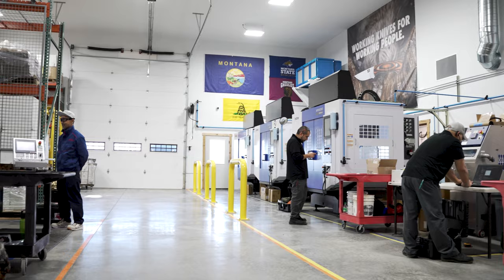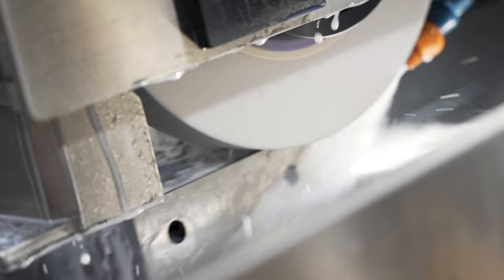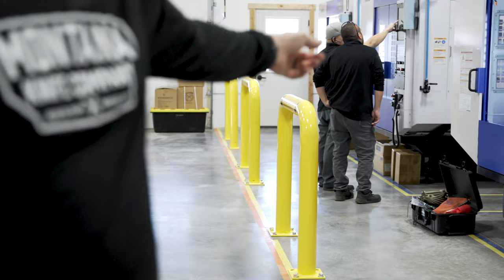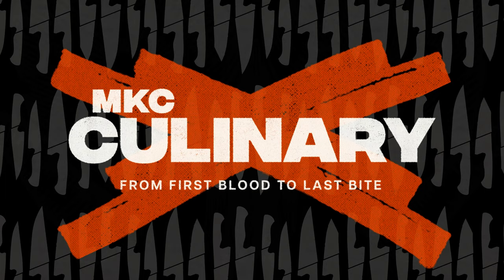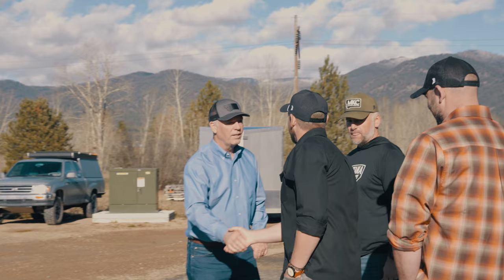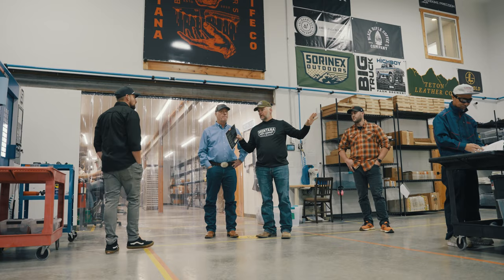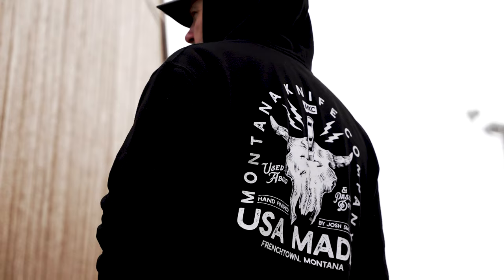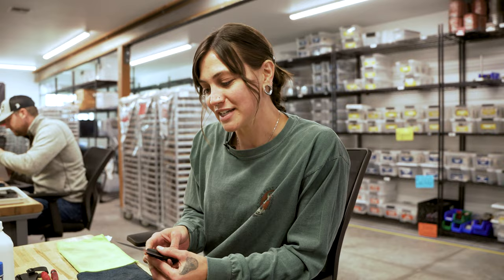Weekly Vlog 035 THE MKC CREW MEETS THE GOVERNOR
***GIVEAWAY CLOSED! A WINNER HAS BEEN CHOSEN AN NOTIFIED BY EMAIL!***

The MKC shop gets a few big upgrades, Josh is back in the house and Montana Governor Greg Gianforte stops by to meet the team and see the Montana Knife Company operation.

1. Here is how to enter! (Super Simple!)
3. The winner will be contacted via email

THIS WEEK'S KNIFE DROP – 11.21.23 AT 7PM (MDT):  THE MKC CULINARY COLLECTION